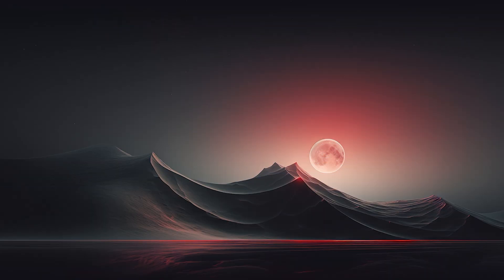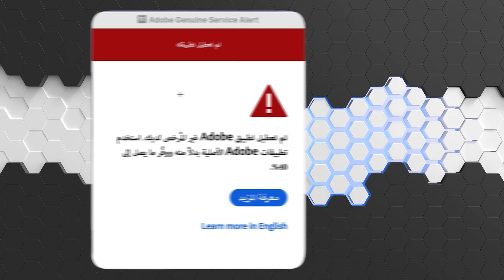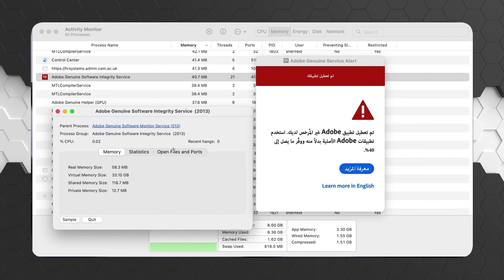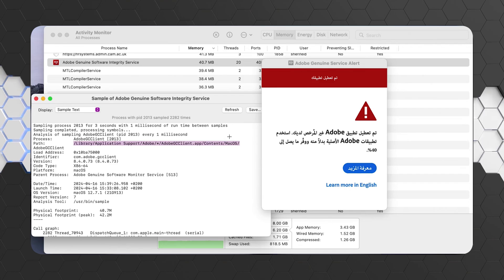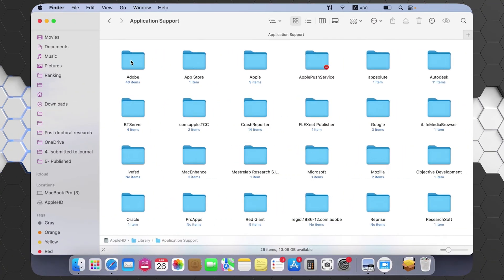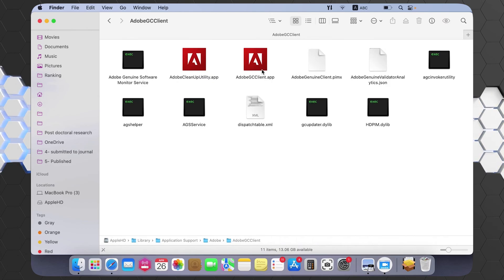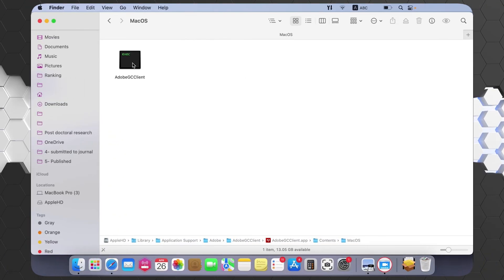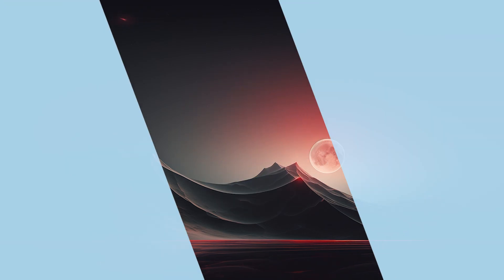How To Disable Adobe Genuine Service Alert Permanently! (2025) Simple Tutorial